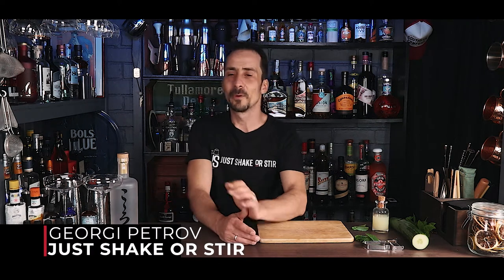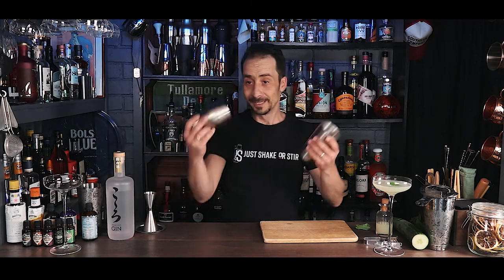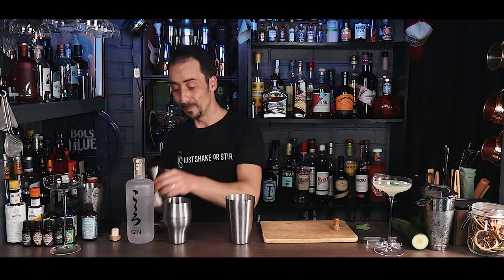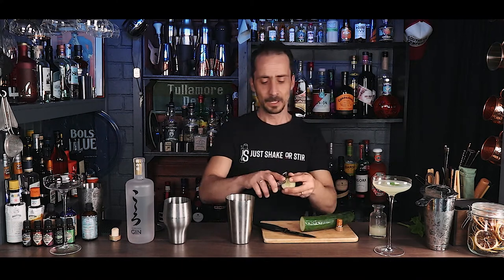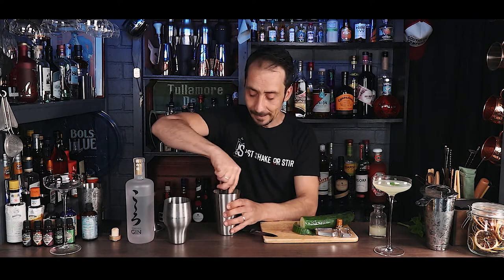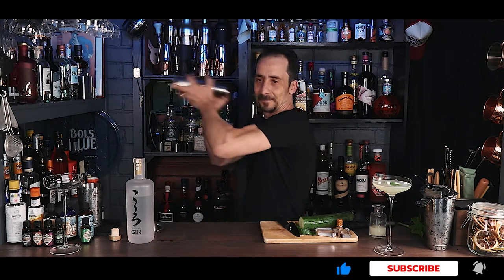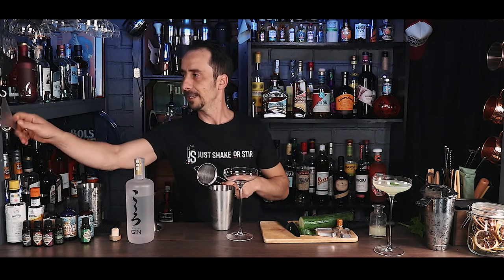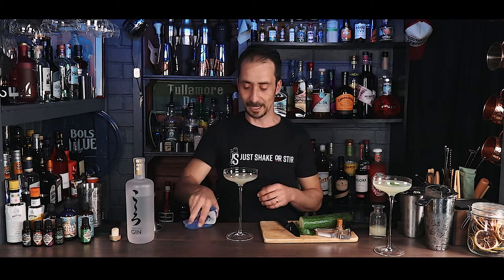Southside vs Eastern Standard gin-based cocktails | Just Shake or Stir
Today I am shaking two gin cocktails for you so I can show how you get a different cocktail by tweak the recipe and introduce an extra ingredient.

Many cocktails are created by taking inspiration from another recipe, and this is precisely the case with these two delicious Gin-based cocktails.

Eastern Standard is a cocktail introduced by one of the Soho House Groups - House Tonic Cocktails. The recipe is inspired by the vintage cocktail Southside. There's more into the history of Southside, but this is a conversation for another episode.

0:00 INTRO
2:14 Making the Southside Cocktail
5:52 Making the Eastern Standard Cocktail

SOUTHSIDE
- 7 Fresh Mint Leaves
- 60ml Kokoro Dry Gin (you can use any good quality dry gin)
- 25ml Freshly Squeezed Lime Juice
- 15ml Monin Pure Cane Sugar Syrup
Shake all ingredients with ice and fine strain into a chilled glass. Garnish with a single mint leave.

EASTERN STANDART (Soho tonic house)
- 3 Fresh Cucumber Slices
- 3 Fresh Mint Leaves
- 50ml Kokoro Dry Gin (you can use any good quality dry gin)
- 12.5ml Fresh Lime Juice
- 10ml Monin Pure Cane Sugar Syrup (or Monin Cucumber Syrup)
Muddle the cucumber and mint in the bottom of your shaker. Add the great of the ingredients, ice and shake. Double strain into a chilled coupe glass and garnish with a cucumber strip and mint sprigs.